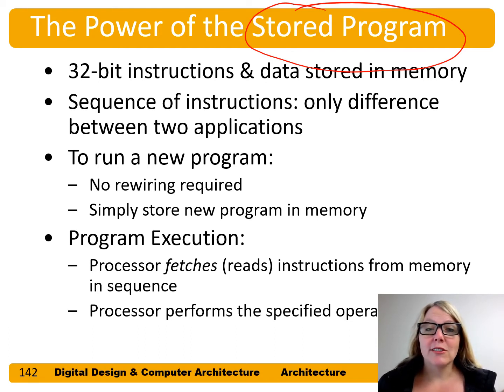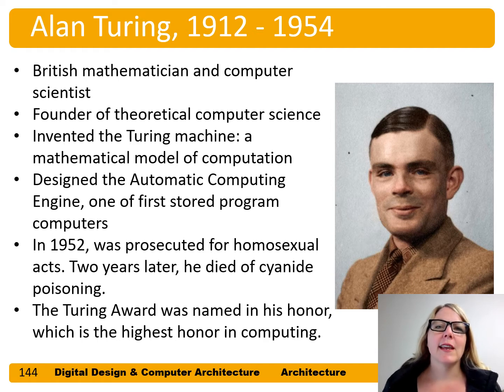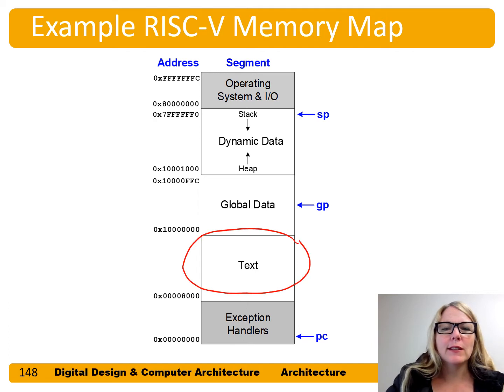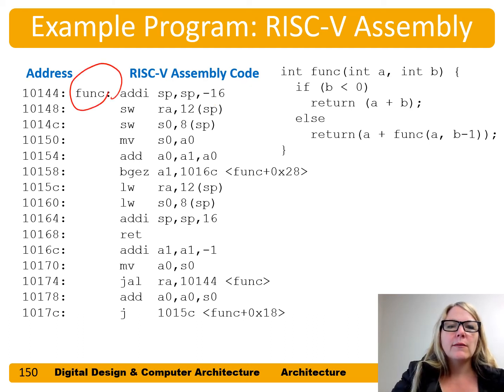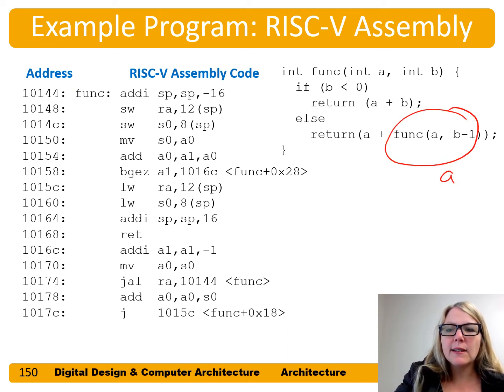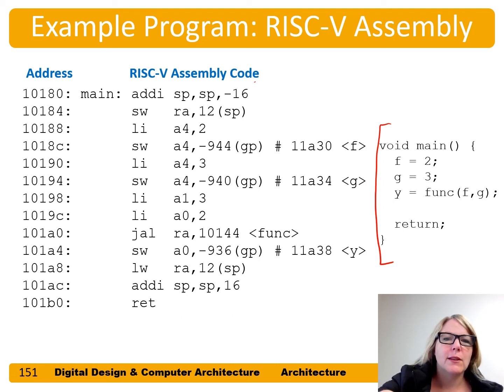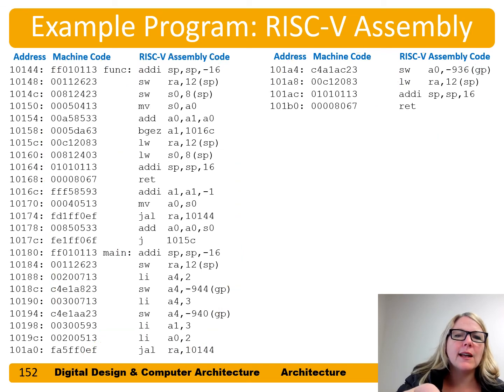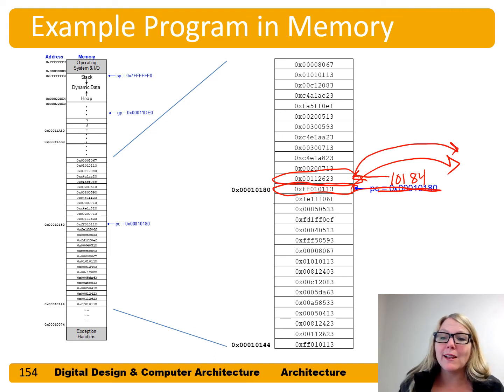DDCA Ch6 - Part 19: Compiling and Loading a Program